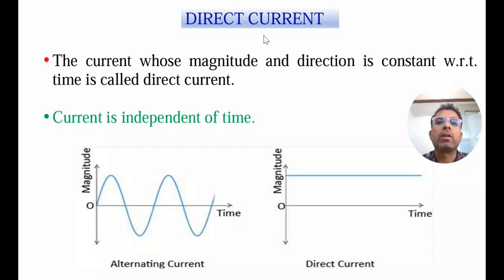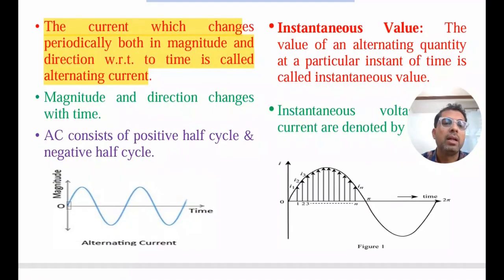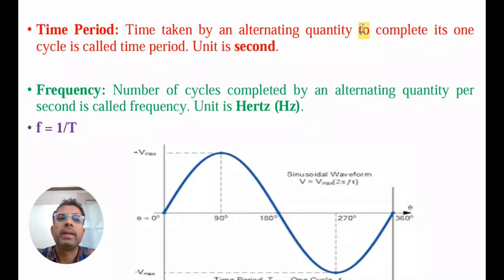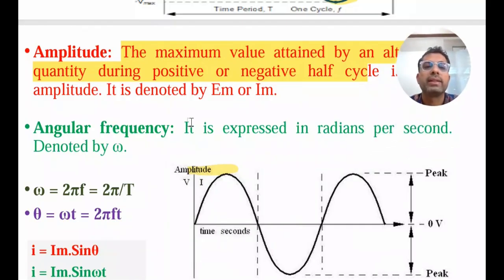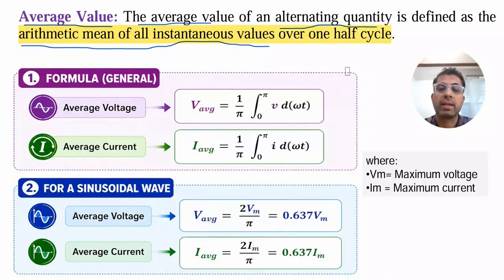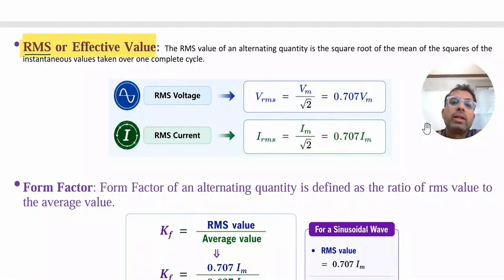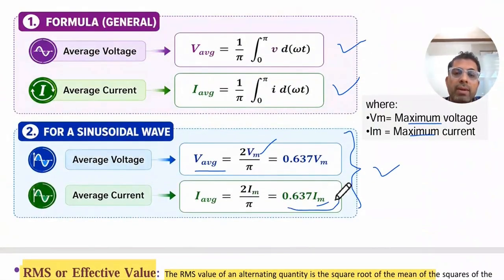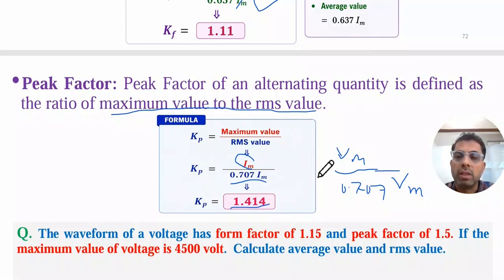AC Fundamentals Explained in One Shot ⚡ Complete Alternating Current Basics | Electrical Engineering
Confused about AC Fundamentals? This lecture explains every basic concept of Alternating Current in the easiest possible way.

⚡ In this video you'll learn:
✅ Introduction to AC
✅ Characteristics of AC
✅ Frequency & Time Period
✅ Peak, RMS & Average Values
✅ Phase Angle
✅ Sine Wave
✅ Practical Applications of AC
✅ Exam Tips & Important Concepts

This lecture is specially designed for B.Tech, Diploma, Polytechnic, Electrical Engineering students, and aspirants preparing for GATE, SSC JE, RRB JE, and other competitive examinations.